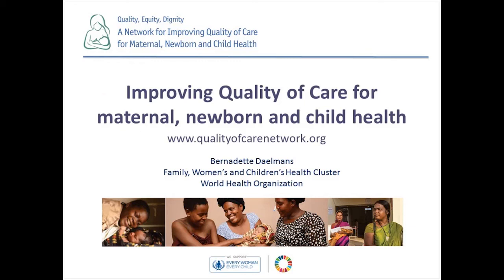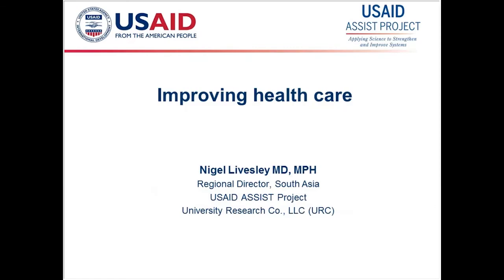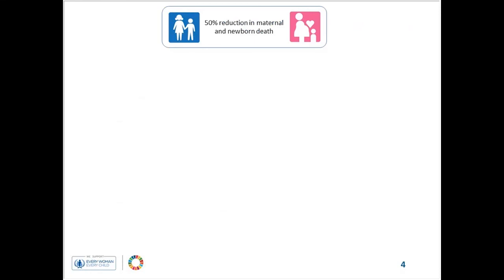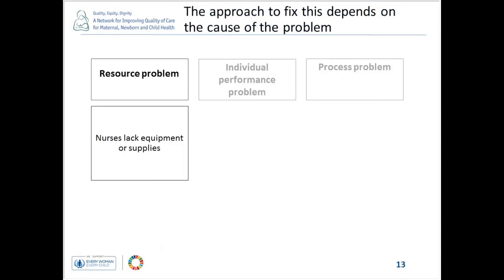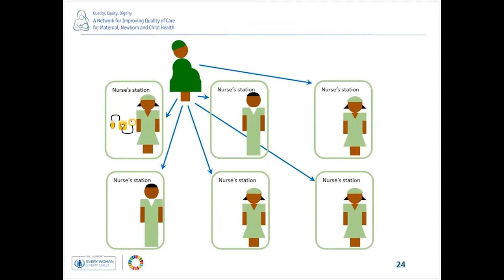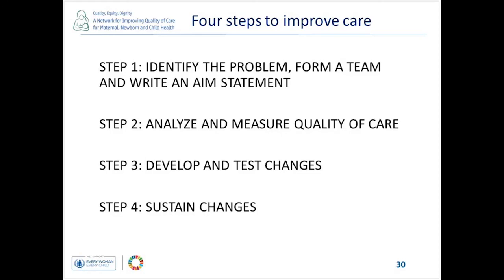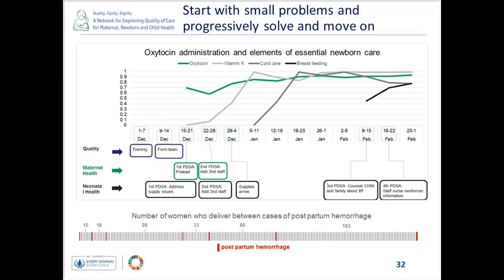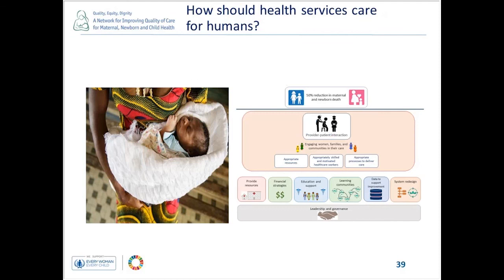Point of care quality improvement